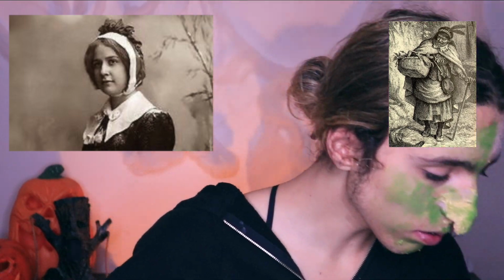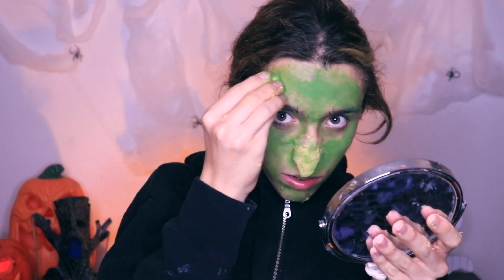Scary stories and makeup with aunty winter Ep 9 The Salem witch trials read the description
Scary stories and makeup with aunty winter Ep 7
In this episode I'm going to be talking about the brutality of the salem witch trials
Before watching this video just to let you guys know were Isay 1892 and 1893 Iment to say1692 and 1693 so sorry about the mistake but I Hope you guys enjoy .
Shoutout to bubble bunny soaps for partnering with me on this video

Music used

My etsy store 💜🖤 coming soon